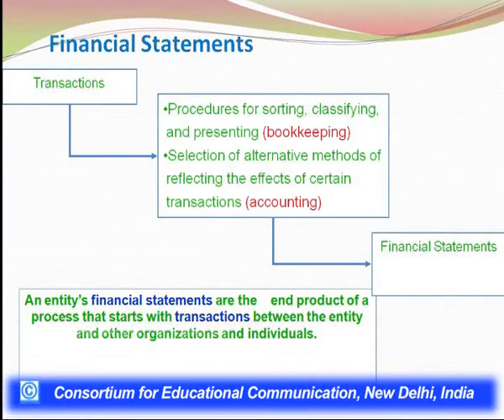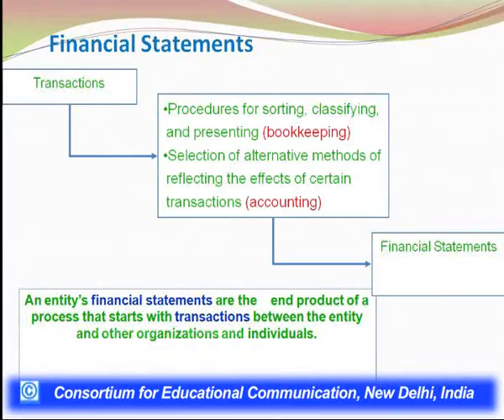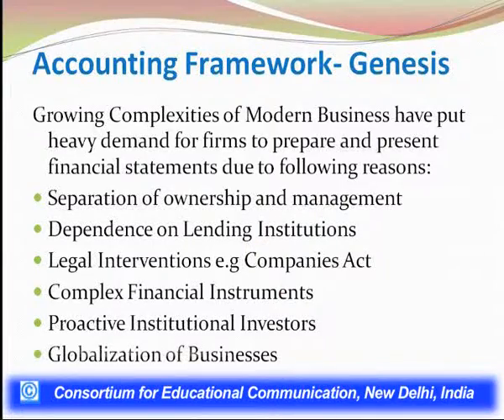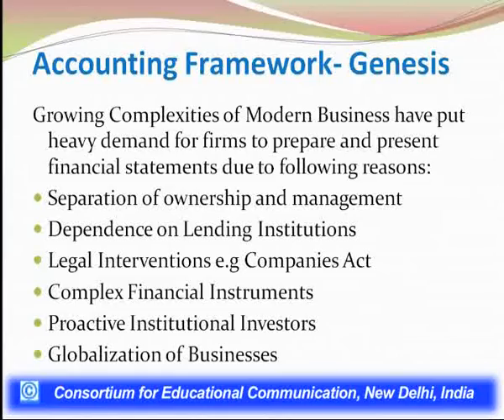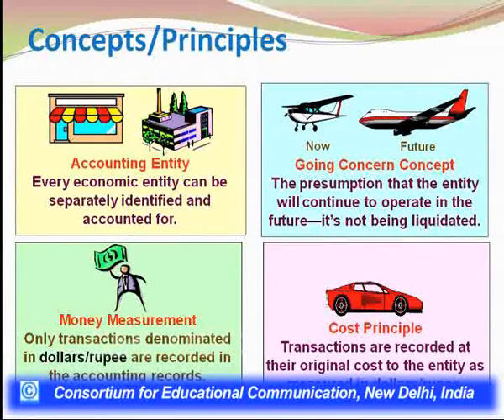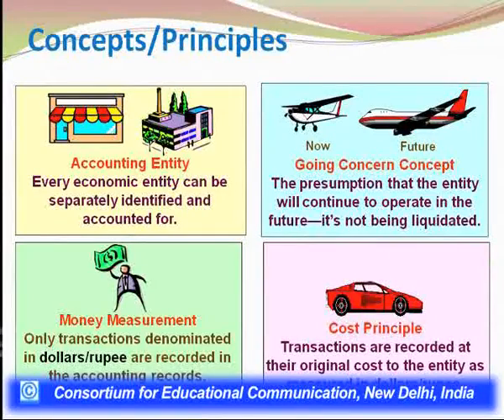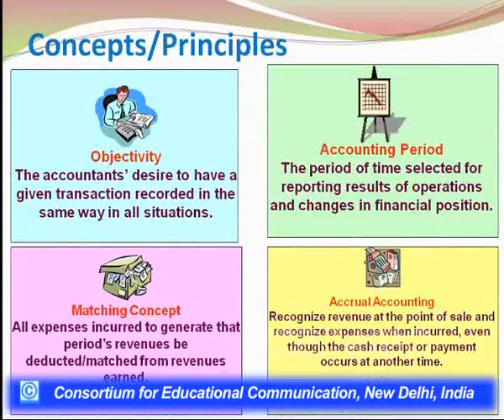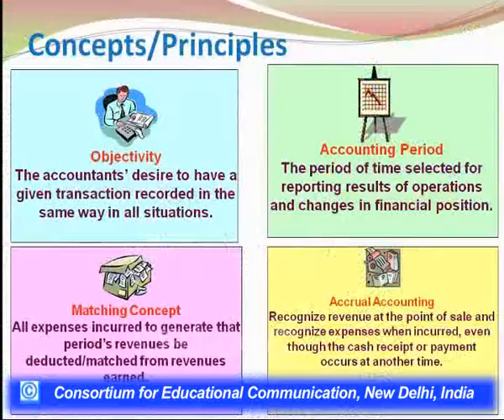Accounting Framework - Concepts & Conventions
This Lecture talks about Accounting Framework - Concepts & Conventions